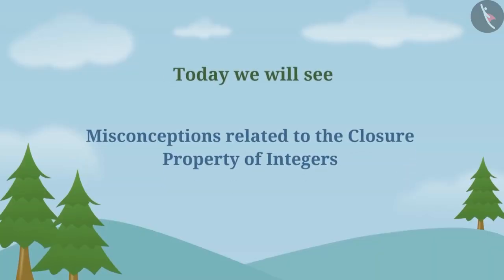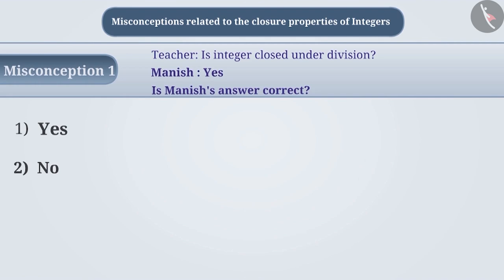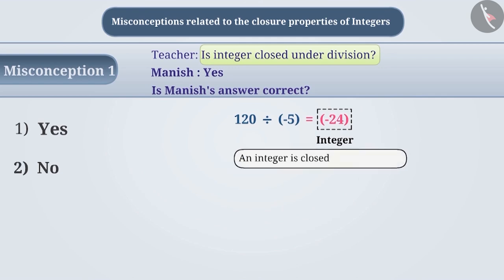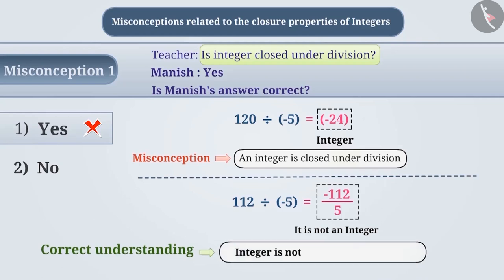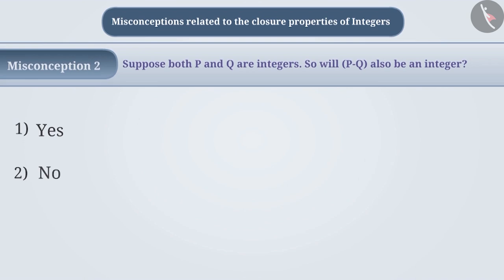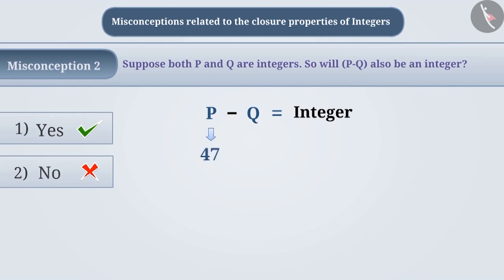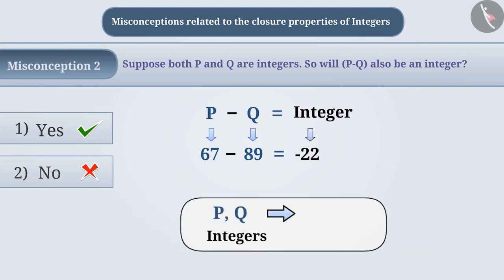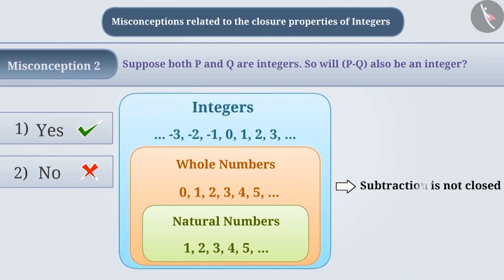Closure Property of Integers | Part 3/3 | English | Class 7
Closure Property of Integers | Part 3/3 | English | Class 7 |  | NCERT |

Closure Property of Integers | Integers | Grade 7 | NCERT | Integers

Welcome to part 3 of Commutative Property of Integers. In this video, we will discuss various misconceptions and/or common errors related to Commutative Property of Integers.